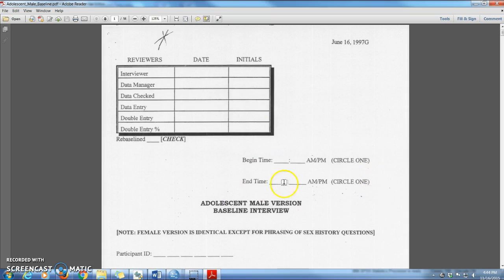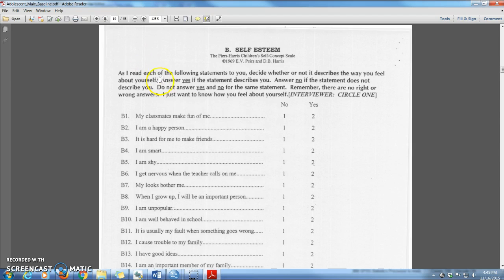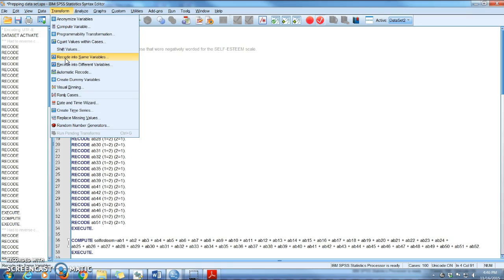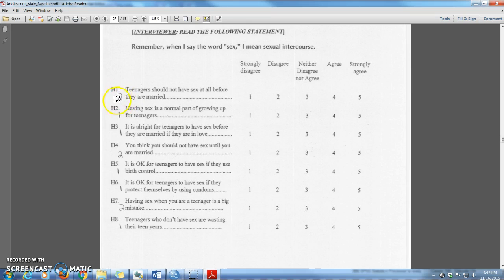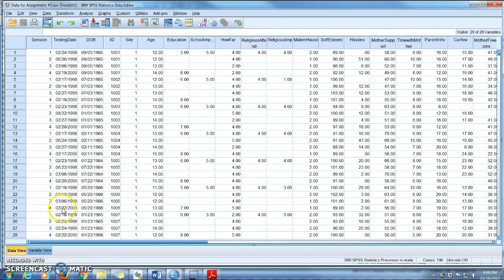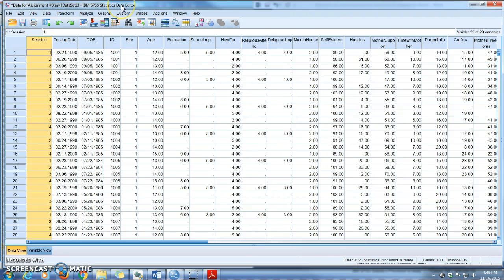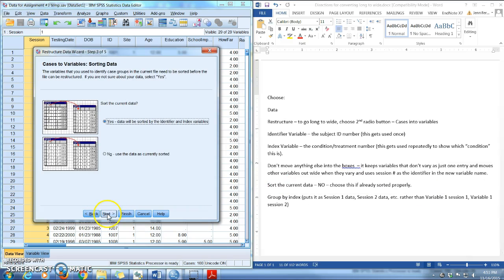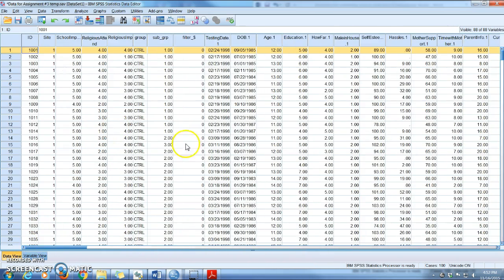OPTIONAL: Manipulating the Data File (Long to Wide) before doing assignment #3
In this video, I explain to you steps that were taken to prepare the dataset for this assignment. YOU DO NOT HAVE TO WATCH THIS.  But, this includes instructions that may help you sometime in the future.  For instance, I show you how to 1) reverse code answers for individual questionnaire items scored on a binary scale, 2) reverse code a total score so that what was a 5 is now 1 and vice versa, 3) compute total scores from individual questions, and 4) convert a file from the long format (with data from repeated measures for each subject going down) to the wide format (with data from repeated measures for each subject going across).